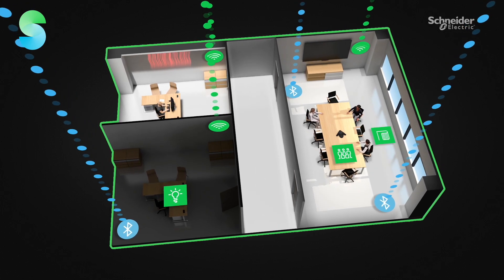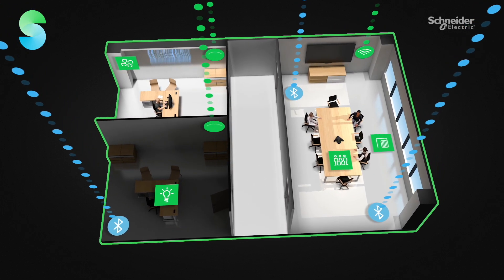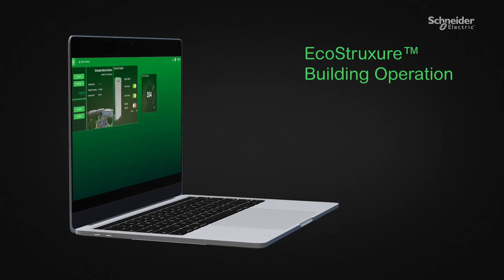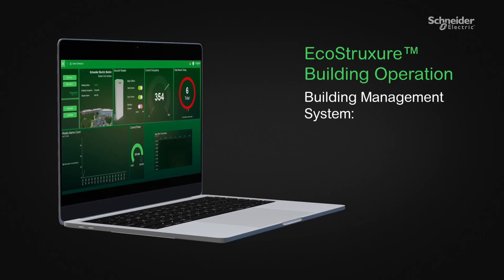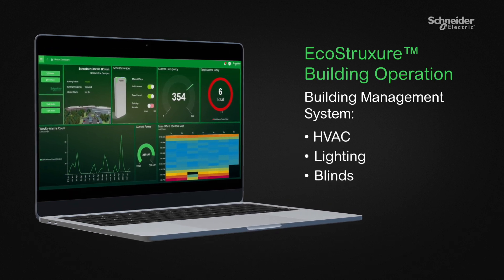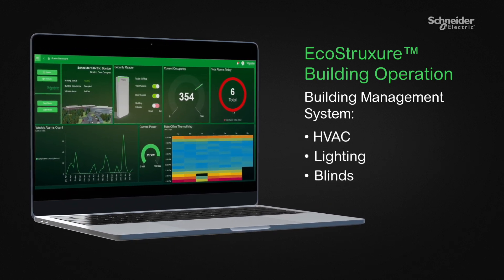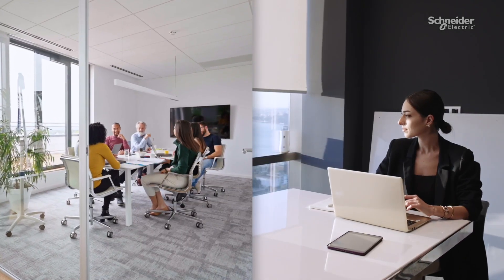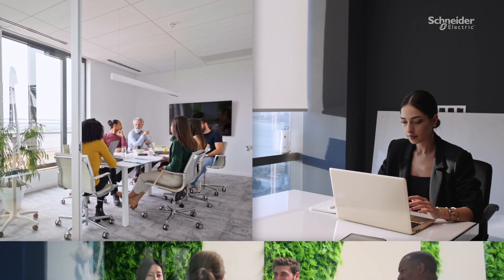Cisco Spaces & EcoStruxure Building Operation | Schneider Electric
Commercial real estate and hybrid workplace managers face challenges to efficiently operate their facilities while also delivering healthy, comfortable buildings. A new solution brings together Cisco Spaces - cloud-based platform that leverages Cisco® network infrastructure and collaboration devices - and EcoStruxure Building Operation, Schneider Electric’s building management system (BMS) platform, to enhance building comfort, reduce energy use, and increase decarbonization.

👋 GET TO KNOW US BETTER